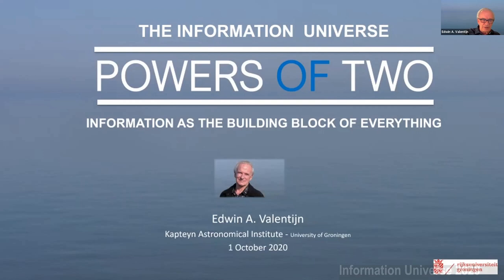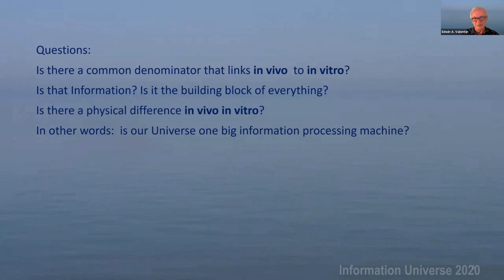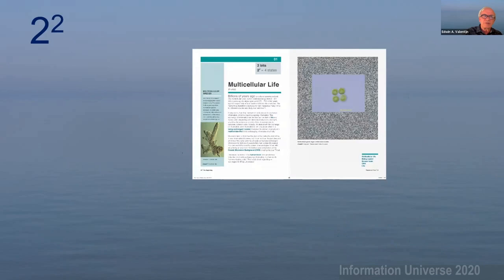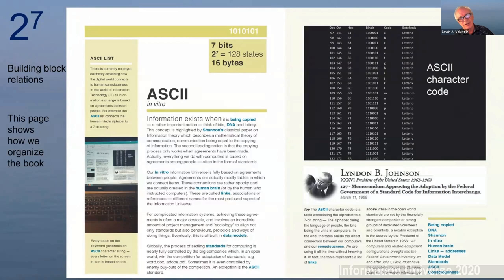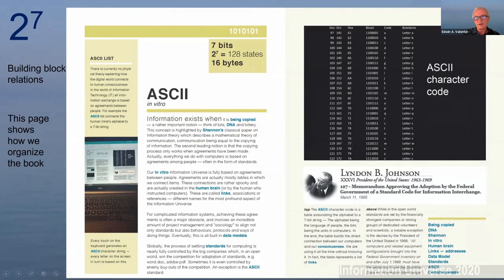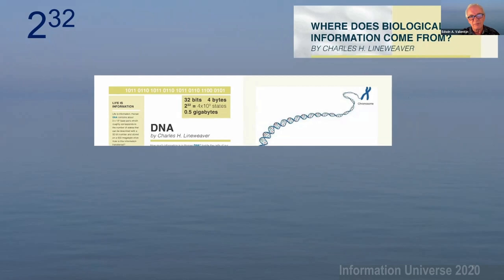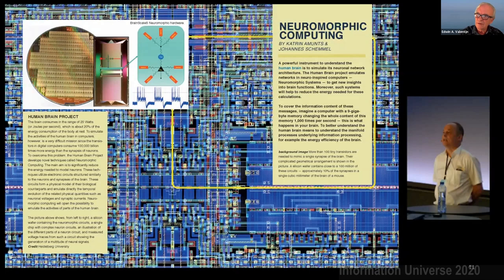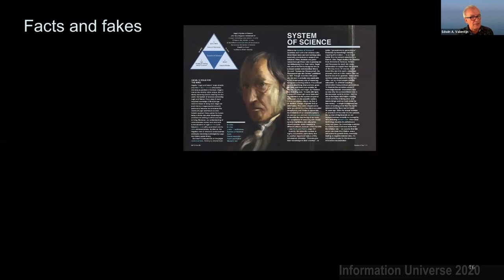Edwin A. Valentijn and 'Powers of Two' book presentation. IU 2020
Edwin A. Valentijn at the Information Universe conference.  Valentijn is Professor of Astronomical Information Technology at the University of Groningen. Valentijn presents here his new book "Powers of Two" (Springer-Nature 2020). 'Powers of Two' is the very first popular science book on the Information Universe with contributions of many Information Universe conference speakers, such as Thanu Padmanabahn, Erik Verlinde, Peter Sloot, Charles Lineweaver and many others,  highlighted by a foreword from Robbert Dijkgraaf.